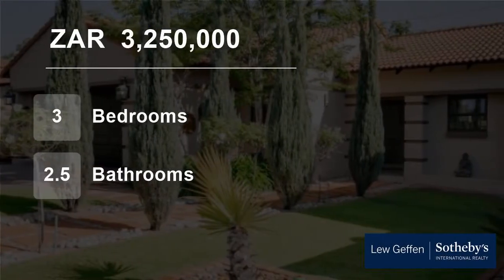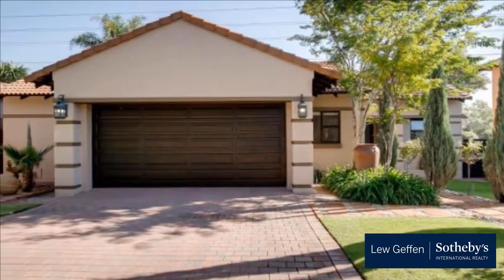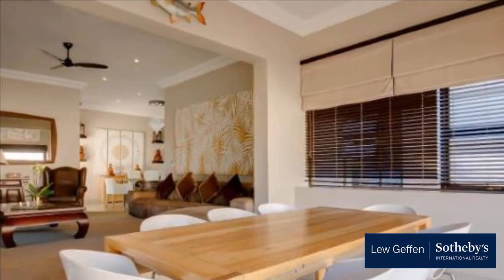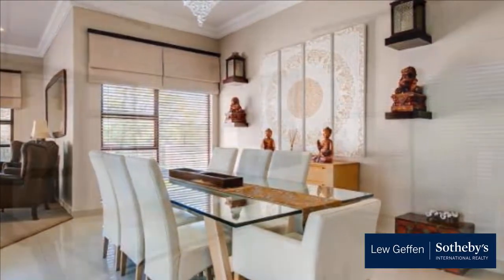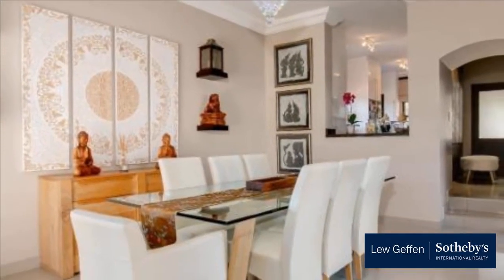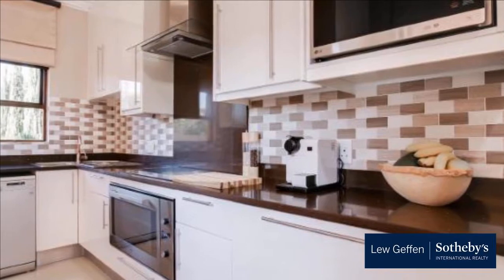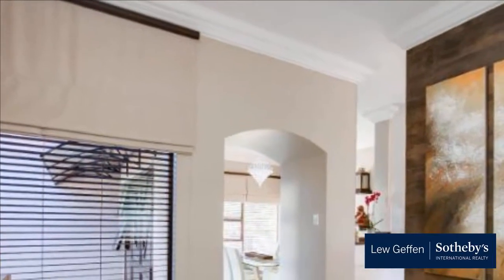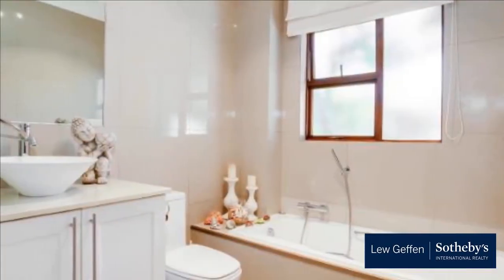3 Bedroom House For Sale in Dainfern Ridge, Sandton, Gauteng, South Africa for ZAR 3,250,000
Live effortlessly in this lovely single storey family home situated in prestigious Dainfern Ridge.
Designed with comfort and style in mind, this home exudes warmth, offering excellent indoor/outdoor flow. Entrance hall, open plan lounge with Jetmaster gas fireplace, dining room with serving hatch to kitchen with caesarstone c...